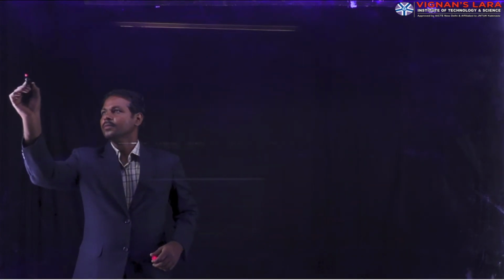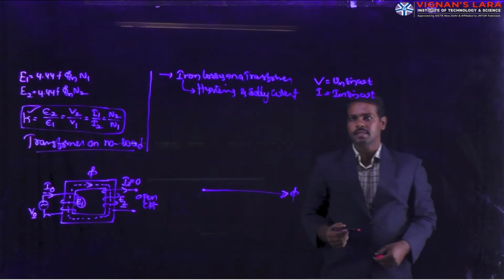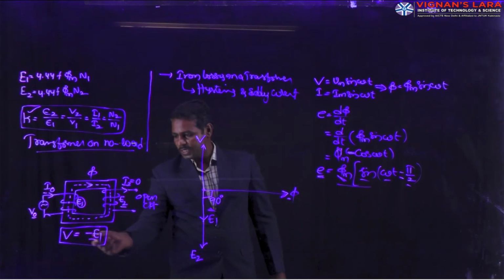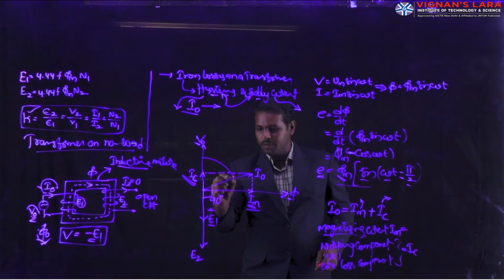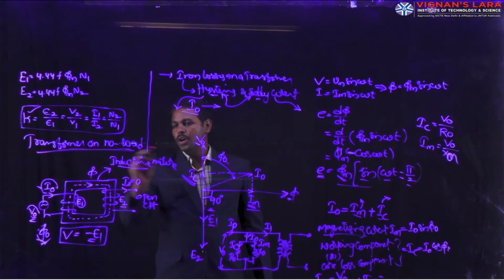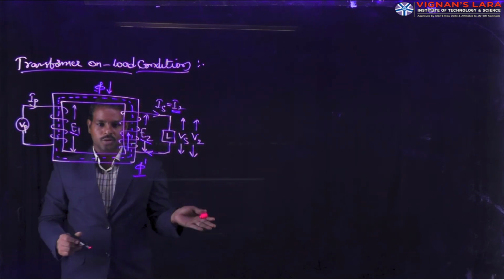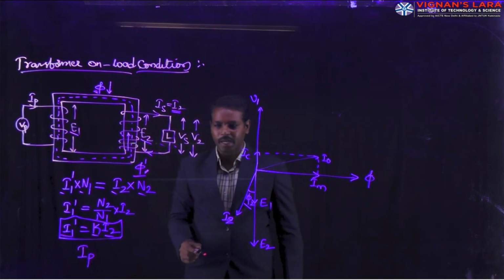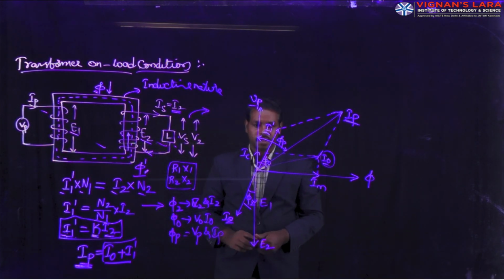Transformers On Load & Off Load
A transformer is said to be on “no-load” when its secondary side winding is open circuited.
transformer operates on load, which means the load is connected to the secondary terminals.